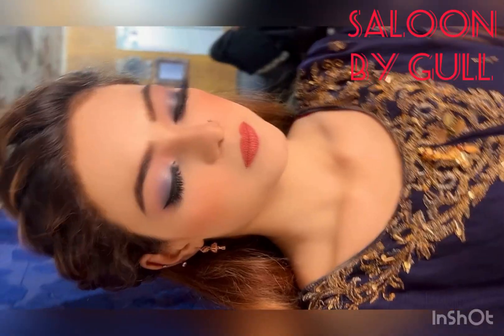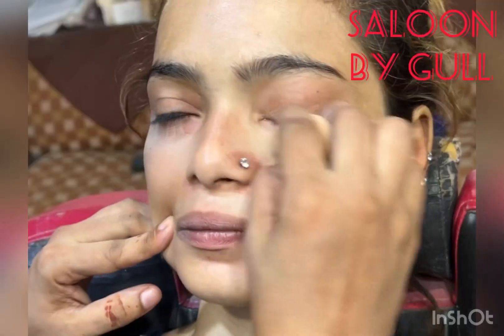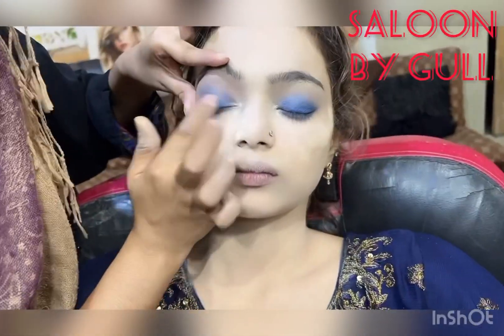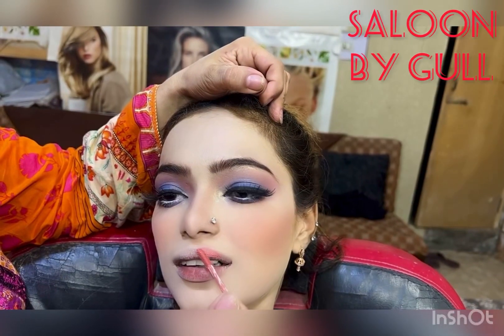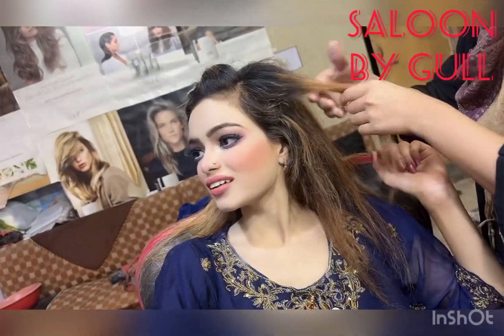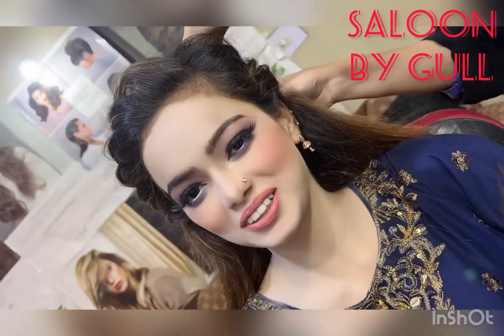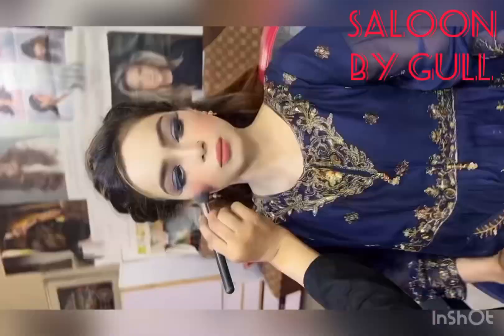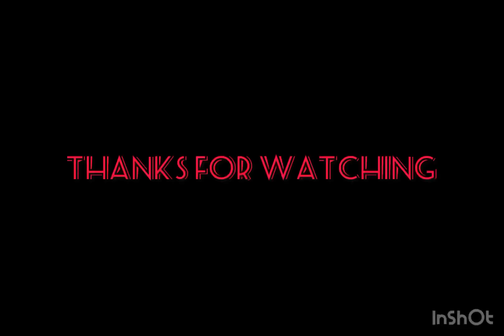Why we need ART studio base in summer and wich base we can use in summer 🌹❤️💯✅